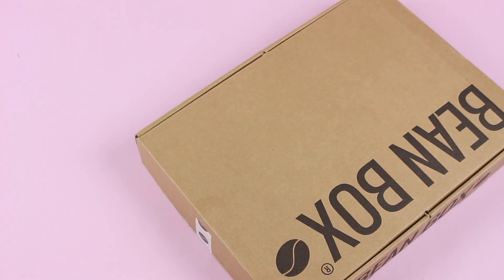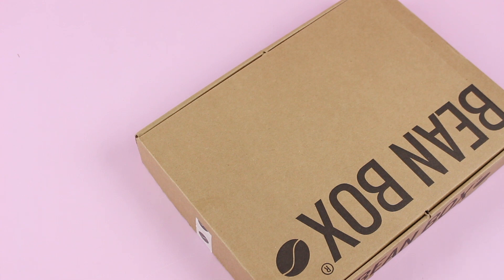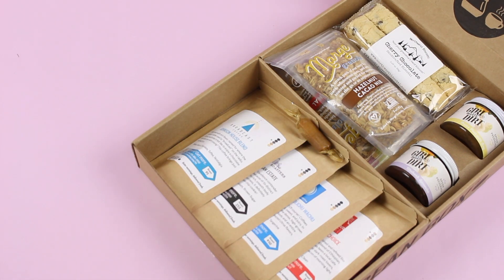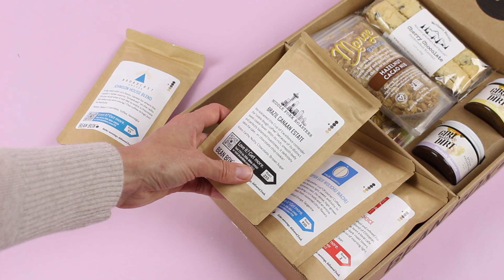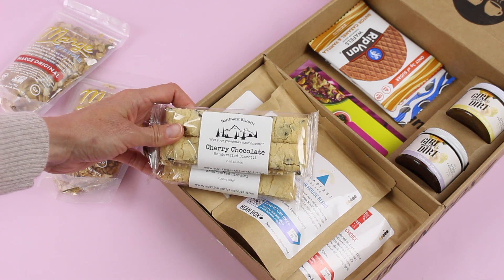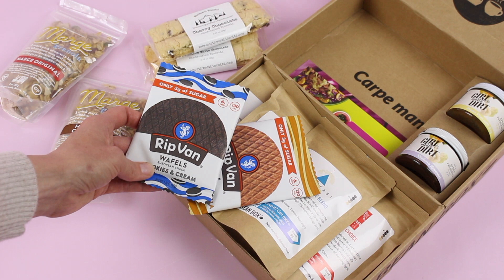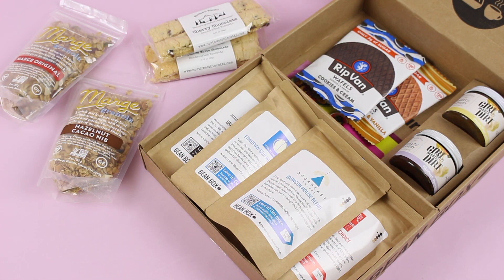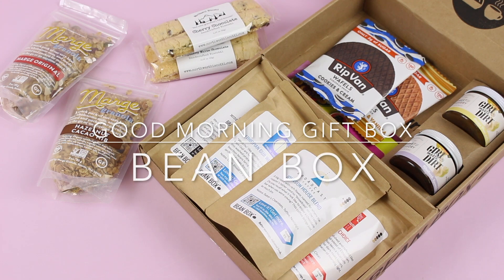Bean Box Unboxing: Good Morning Gift Box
★ FOLLOW US ★